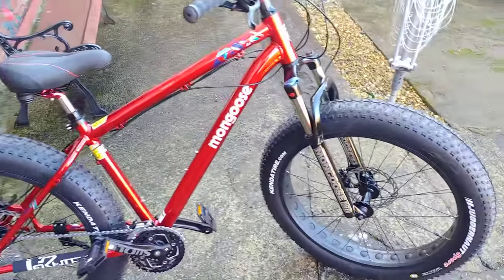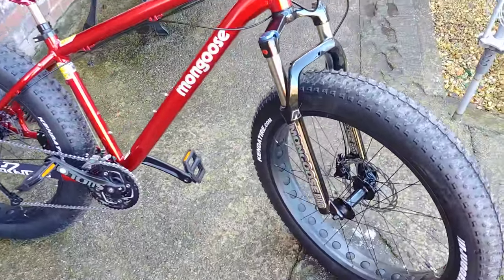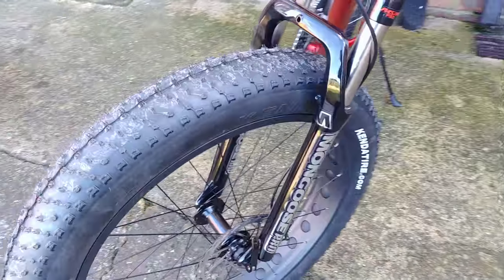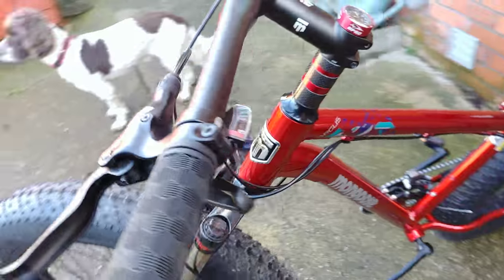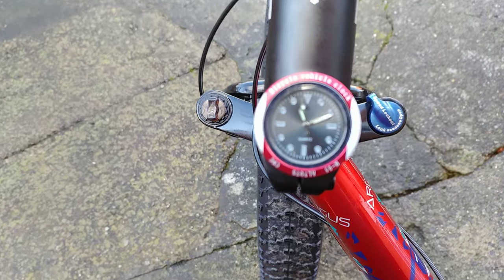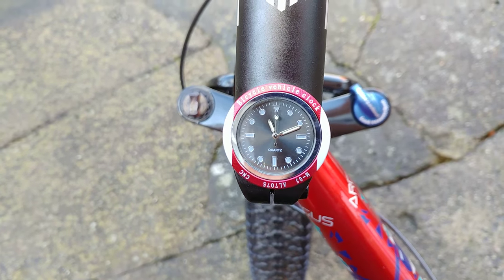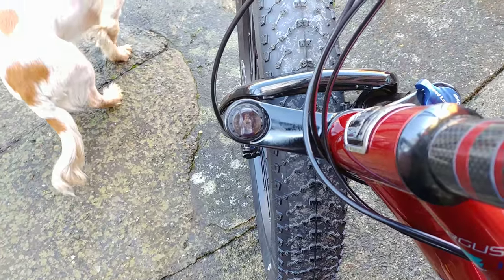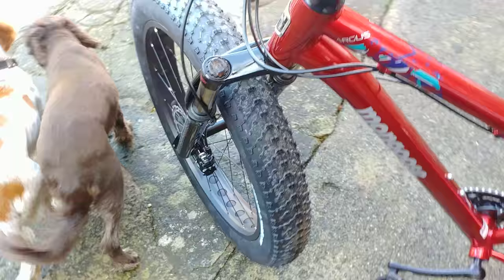Fat bike Mongoose Argus Sport front fork upgrade